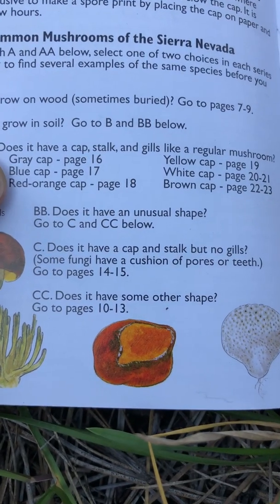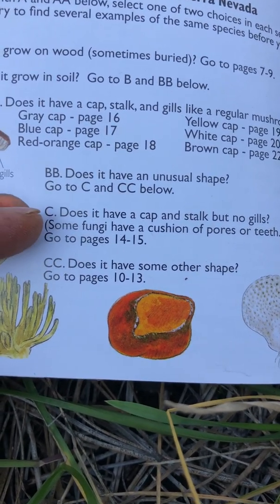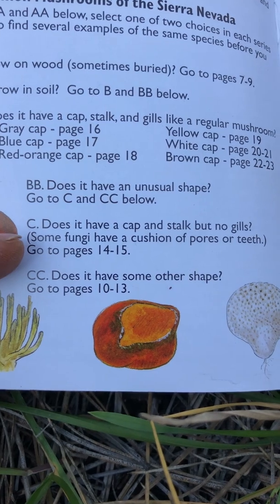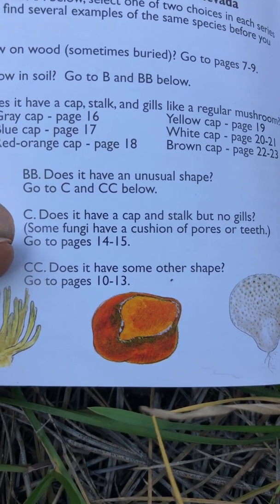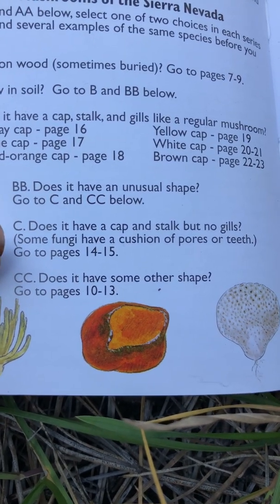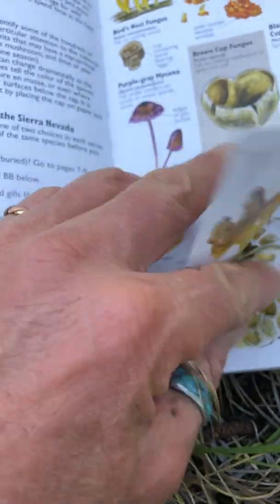Week 4 - FRP - Fungus Among Us - Bolete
Fungi are interesting organisms. They are one of the secret agents of decomposition (FBI) and they help to recycle dead and decaying matter all over the world. There many kinds and this one is a Bolete. See how many types you can explore and discover in your area.